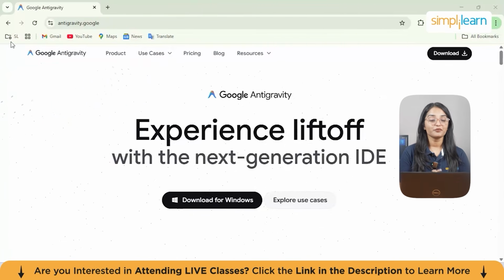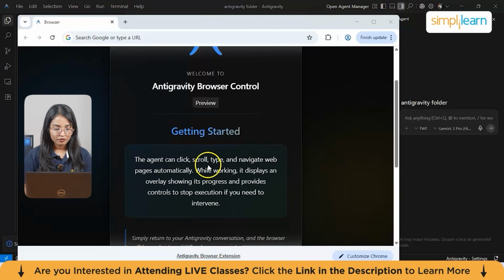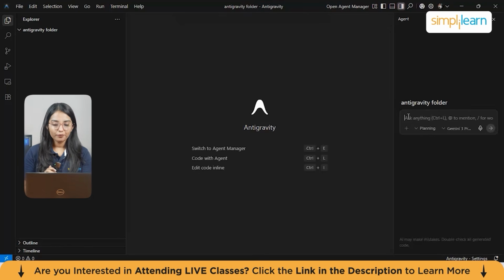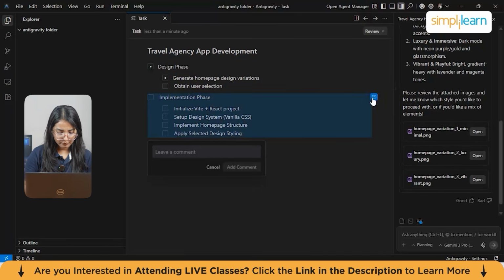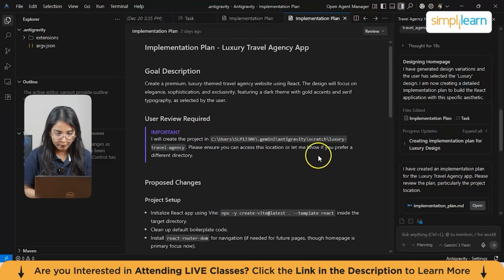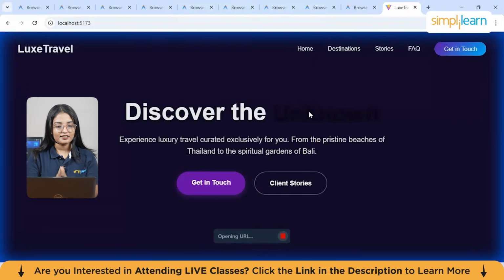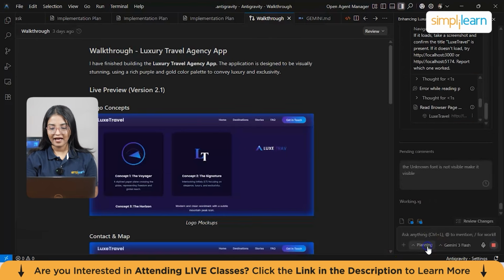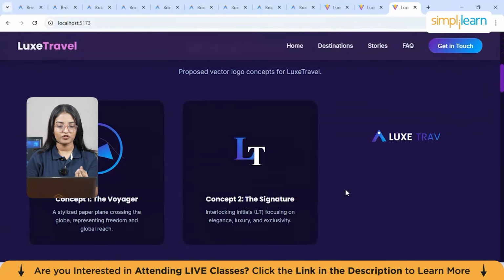What Is Google Anti Gravity? | Google Anti Gravity Tutorial | Google Antigravity Basics| Simplilearn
In this video, we dive into Google’s new AI-powered tool, Antigravity, and explore what makes it stand out from other development tools.
We’ll walk you through its key features, including the AI-powered IDE, asynchronous agents, the new Agent Manager, and the Browser Agent. You’ll see how Antigravity can help you automate tasks, design UI, test websites, and even manage multiple tasks in parallel with minimal input.

We’ll also show you how to get started with Antigravity, demonstrate its various work modes, and discuss how it can make your development workflow more efficient. By the end of this video, you’ll understand how Antigravity works and how you can use it to enhance your coding and project management.

➡️ About Professional Certificate Course in Generative AI and Machine Learning

The Generative AI and Machine Learning course enriches your career with comprehensive coverage of machine learning, deep learning, NLP, generative AI, reinforcement learning, computer vision, and more. Combining theory with hands-on practice, it features live virtual sessions, projects with integrated labs, and masterclasses by eminent IIT Kanpur faculty.

Key Features

✅ Program completion certificate from E&ICT Academy, IIT Kanpur
✅ Curriculum delivered in live virtual classroom sessions by seasoned industry experts
✅ Interactive live-virtual masterclasses presented by esteemed IIT Kanpur faculty
✅ Practical learning through 15+ hands-on projects and industry relevant tools
✅ Access to a wide array of AI tools such as ChatGPT, DALL-E 2, TensorFlow, Keras, and more
✅ Earn official trophy and badges for ‘Microsoft Azure AI Fundamentals’ on the Microsoft Learn portal

Skills Covered
✅ Generative AI
✅ Prompt Engineering
✅ Large Language Models
✅ Generative AI Architectures
✅ Generative AI Models
✅ Ensemble Methods
✅ Deep Learning
✅ Natural Language Processing
✅ Computer Vision
✅ Reinforcement Learning
✅ Speech Recognition